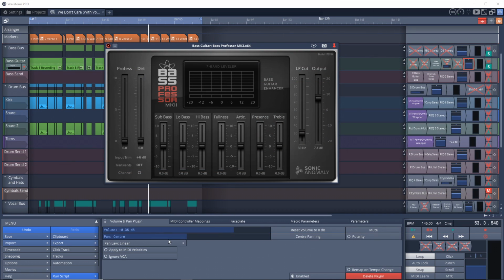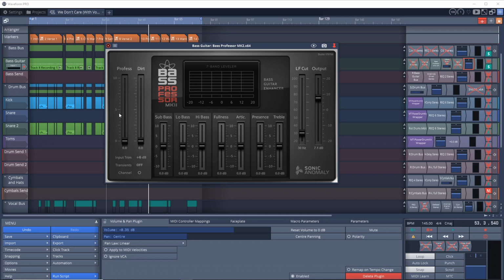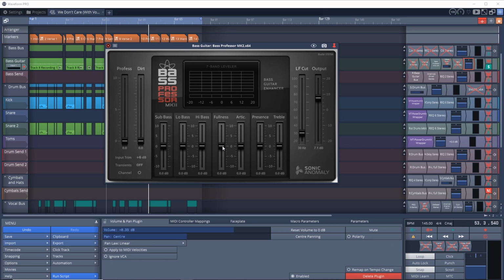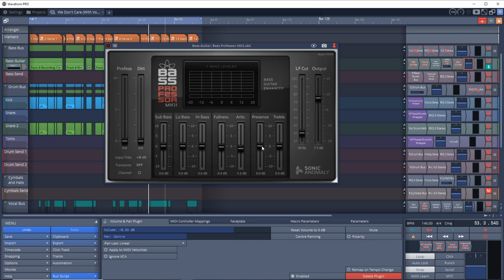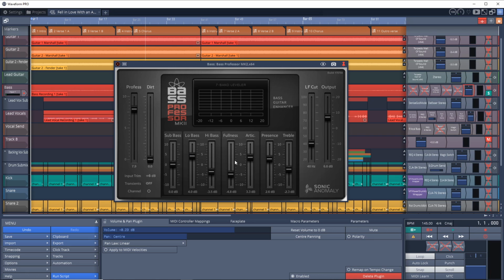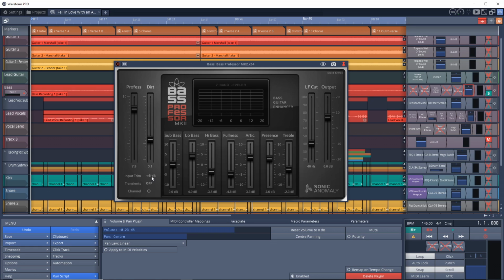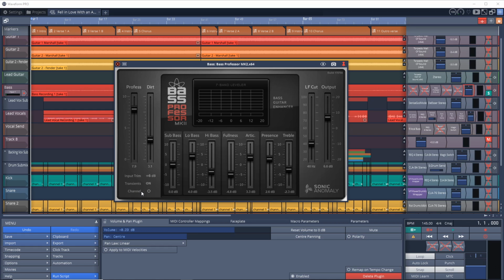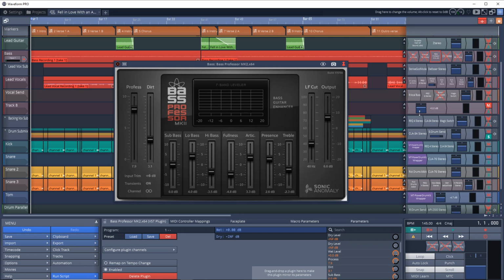Sonic Anomaly Bass Professor MK2 Review 👉 Free Bass Amp sim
This is a Sonic Anomaly Bass Professor MK2 Review. Bass Professor MK2 is a free bass amp sim plugin.

1️⃣ Check out Sonic Anomaly Bass Professor MK2 here ⇩⇩⇩⇩

2️⃣ Get the plugins the pros use visit Waves Plugins

3️⃣ Save on some of the best plugins available today. Visit Plugin Boutique and find the best deals on the best plugins.

4️⃣ Upload unlimited songs to Spotify, iTunes, Amazon, and over 150 outlets plus keep 100% of the royalties with DistroKid.

LIGHTING ⇩⇩⇩⇩
► (US AMAZON)
► (CDN AMAZON)

In this video Zane from Simple Green Tech does a Sonic Anomaly Bass Professor MK2 review. This is a free bass amp sim plugin that's easy to use and it sounds great. Take your DI recorded bass and make it sound like it was recorded through a bass amp, also add some character to your bass tracks. This free VST plugin can also be used on drum tracks and synth tracks to create some really unique ideas that sound cool. If you're looking for a bass amp sim this free vst will work great for you.